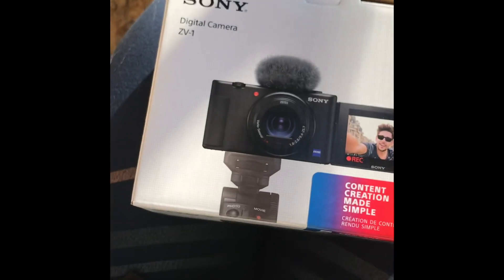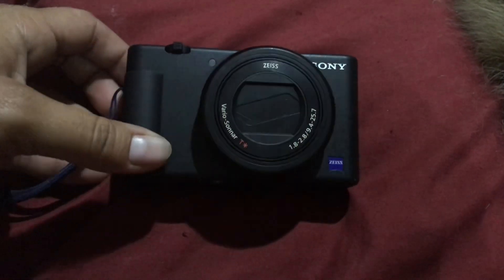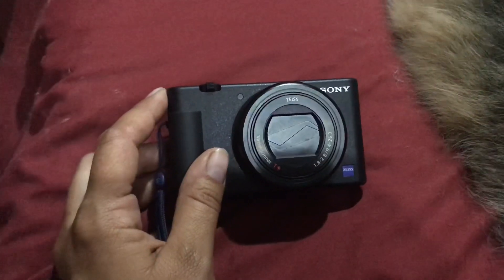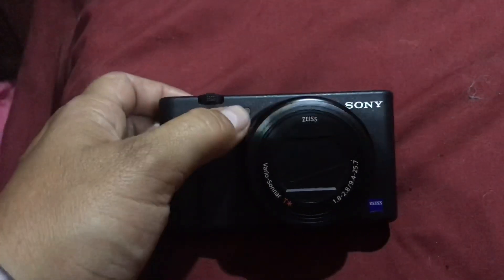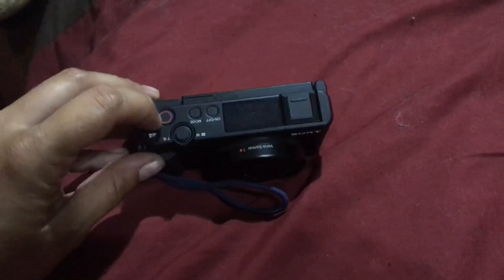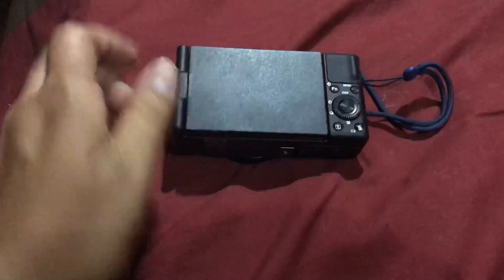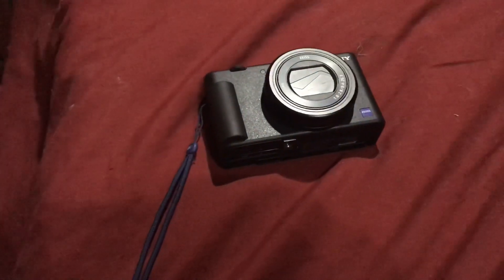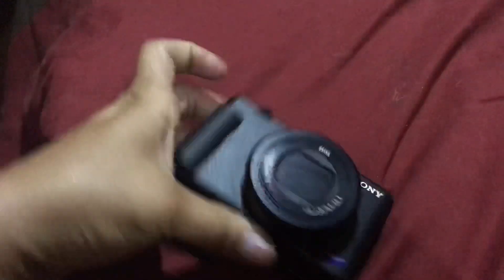one problem fixed, another one to resolve: (ugh) | Tiffany’s Tell All Friday's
I finally got my camera fixed and now my computer is broken! Gahhhh